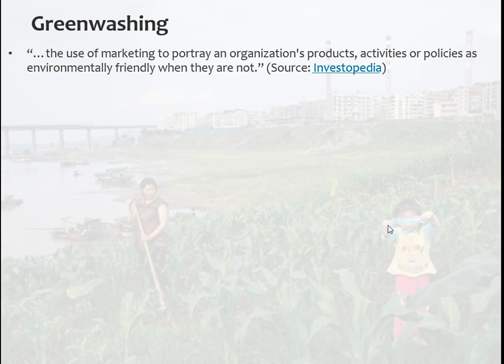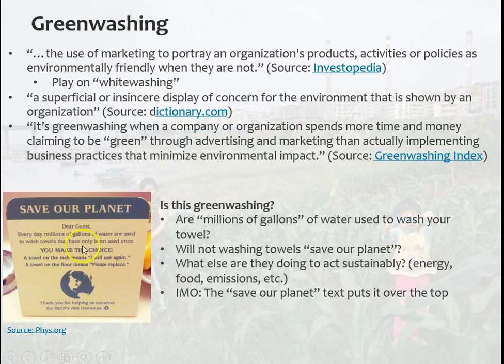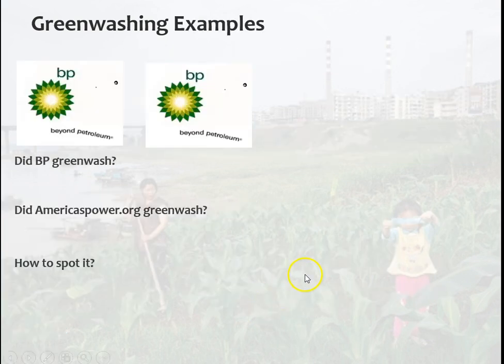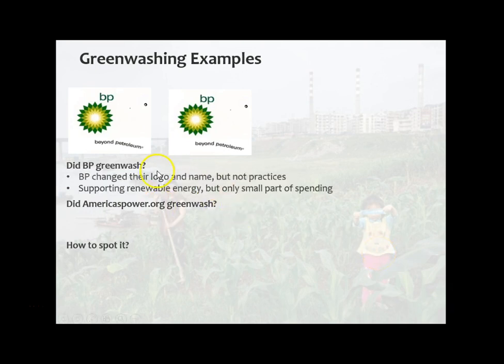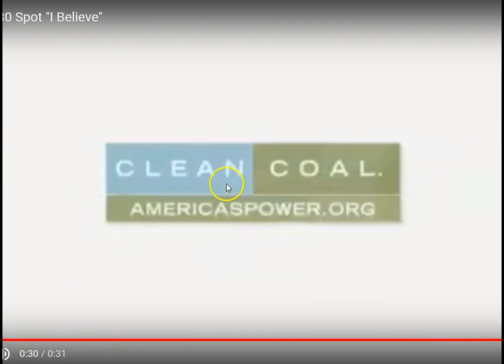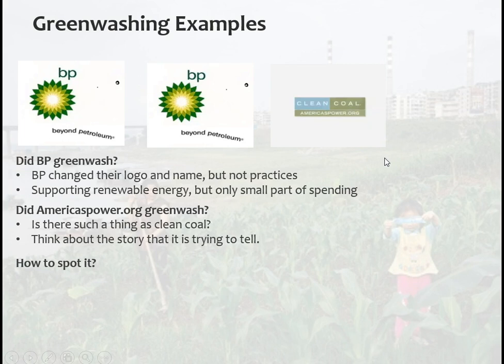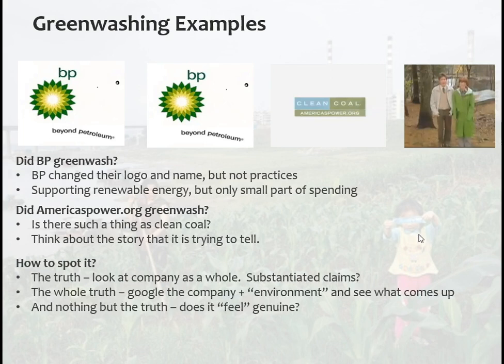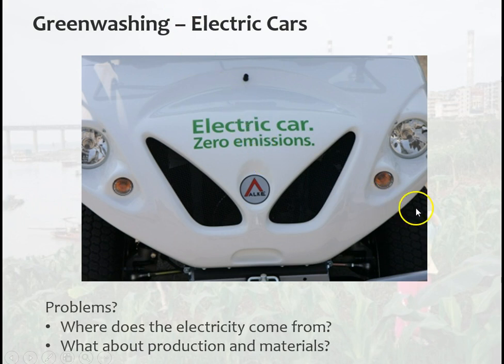SOC 103 Lesson 6.4 - Greenwashing